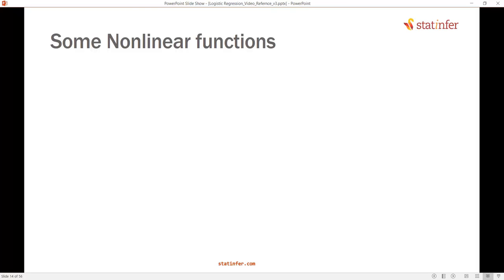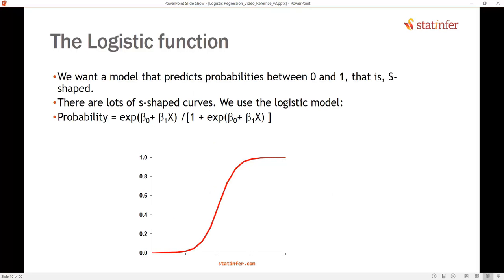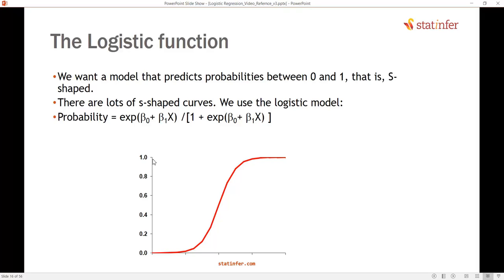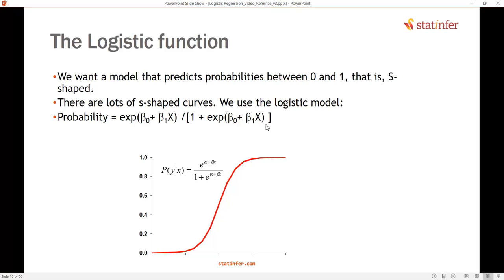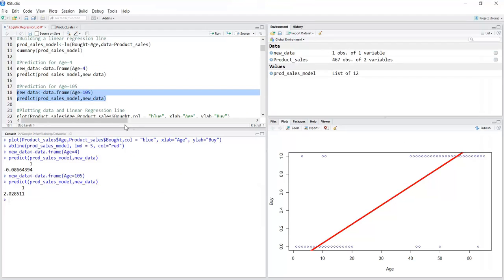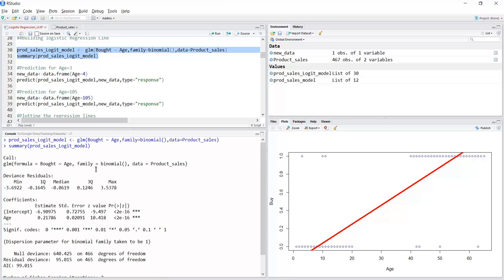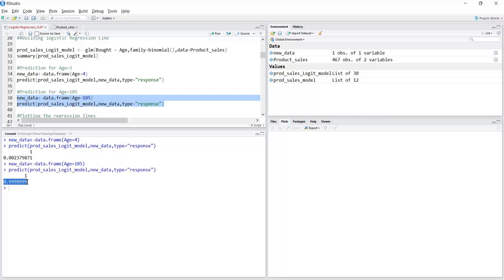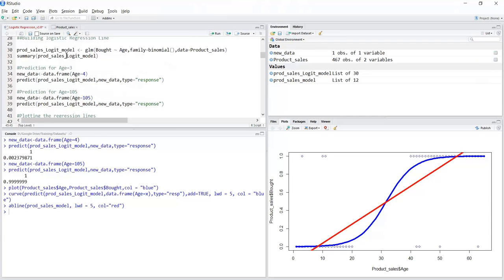Logistic Regression Clip2